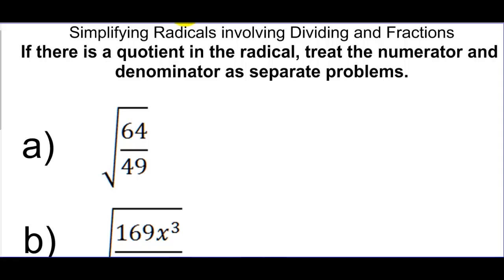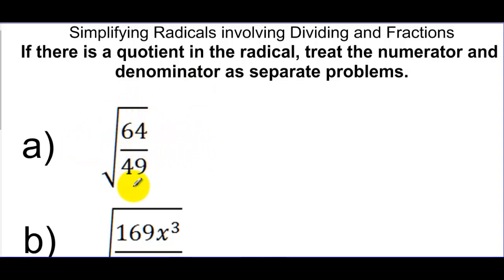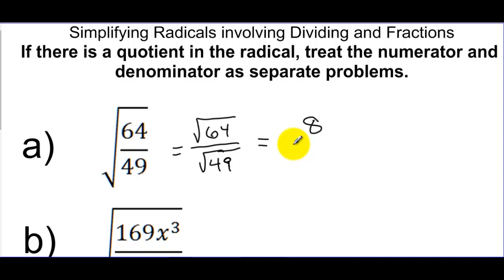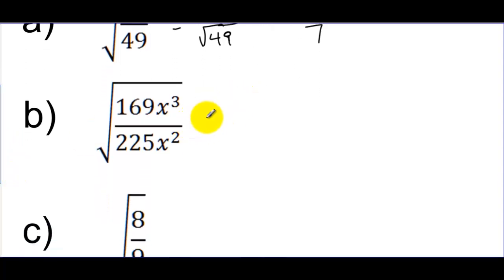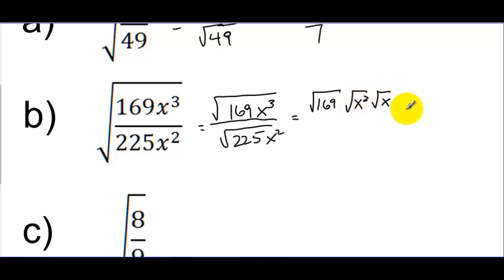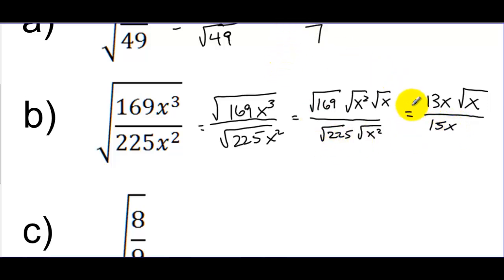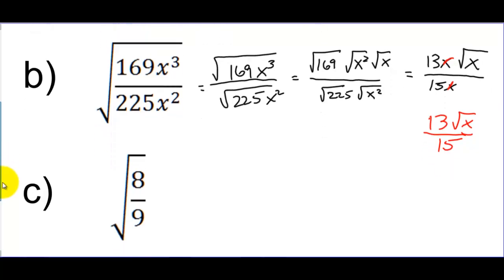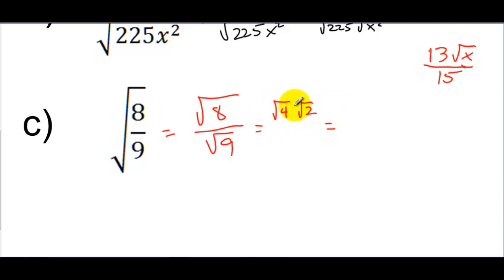10-2 Example 4 Dividing Radicals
10-2 Example 4 Dividing Radicals